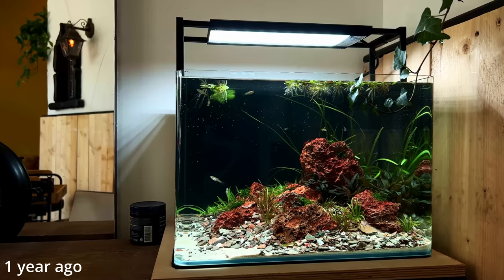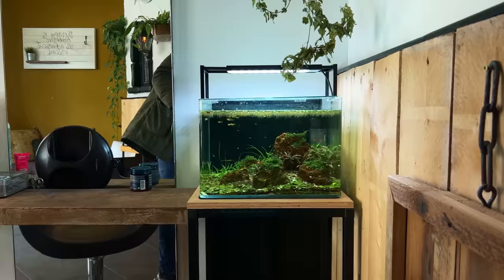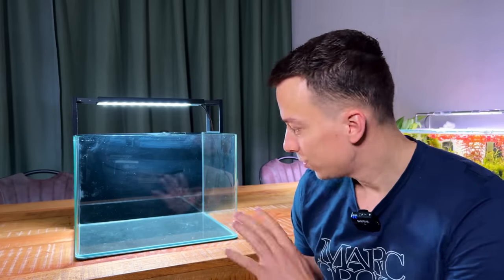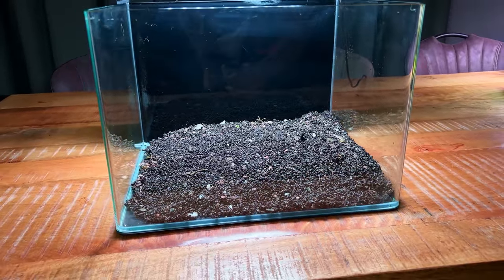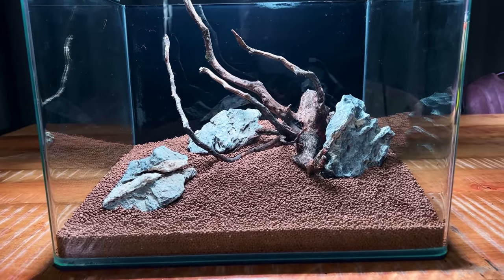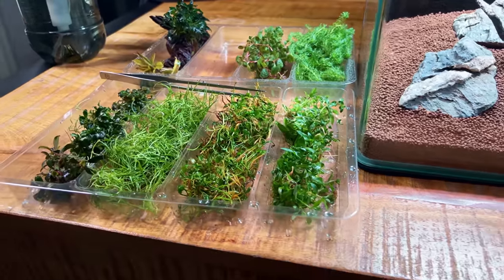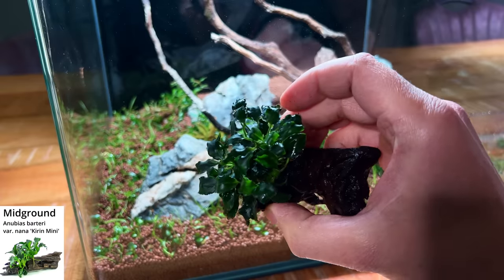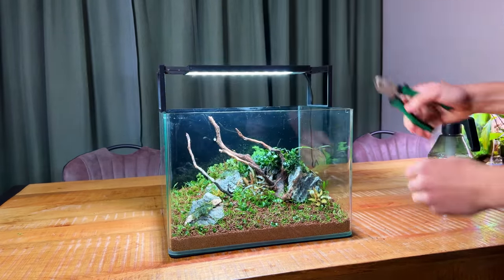NO CO2 & LOW MAINTENANCE 10 GALLON AQUASCAPE FOR MY BARBER!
After 1 year it was time to rescape the barber tank! Just like before I'm keeping it simple, so no CO2 and all easy plants. This should be a pretty low maintenance aquascape.

AQUARIUM
Dennerle Scapers tank 35L
FILTER
LIGHT (WRGB SLIM)
(US) (similar)